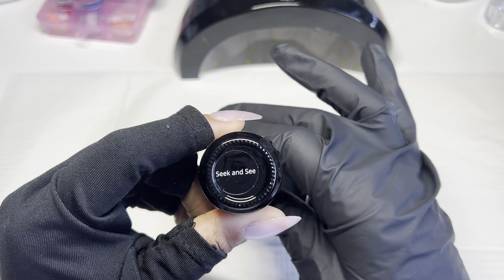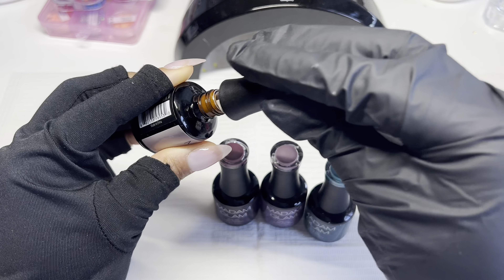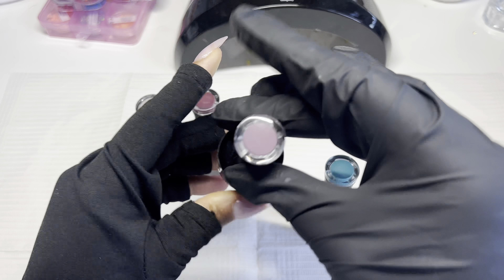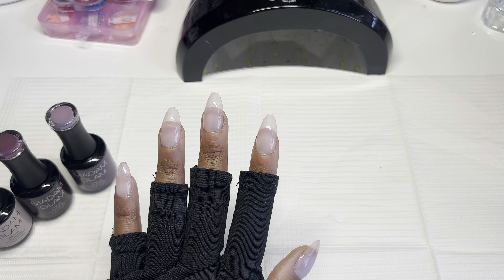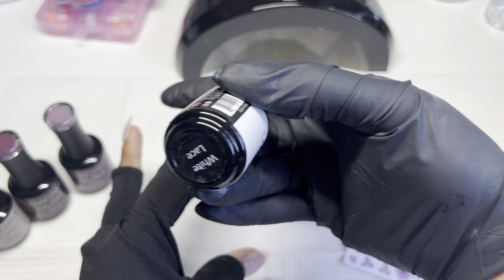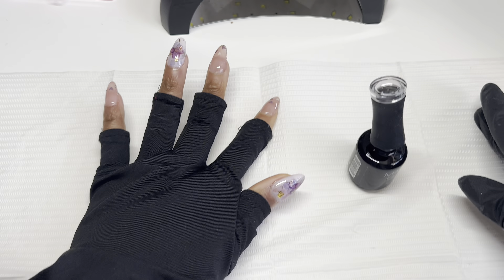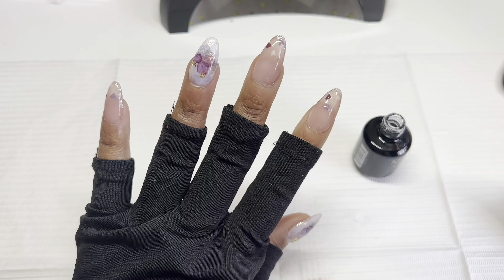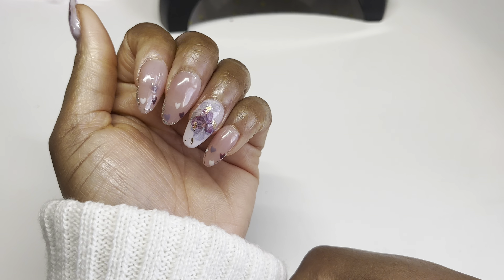EASY MILKBATH VALENTINES GEL X NAILS | using MADAM GLAM gel polish | BEGINNER NAIL ART TUTORIAL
Hi Nail Fam,

NEW House of Glam gel polish collection has landed from @madamglamofficial and I will be showing 4 of the gels in this beginner nail art tutorial. I will be doing a milk bath valentines day nail art on gel x dupe nails or full cover soft gel extensions.

Tia

- How to do the Femi Beauty Method or Lazy Girl Method

📝 PLEASE NOTE:
I am NOT a Nail Professional (YET)

🎶 Music Credit
Youtube Music